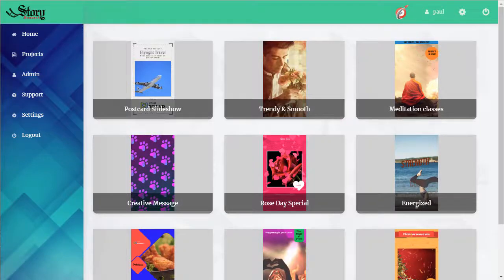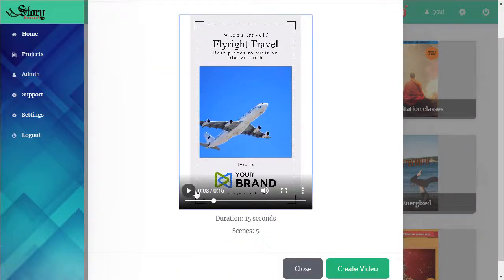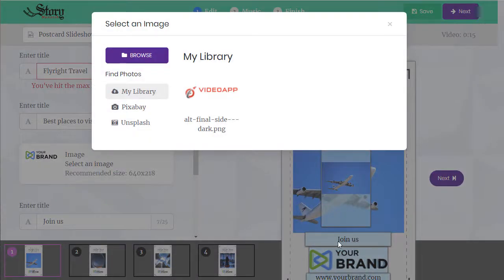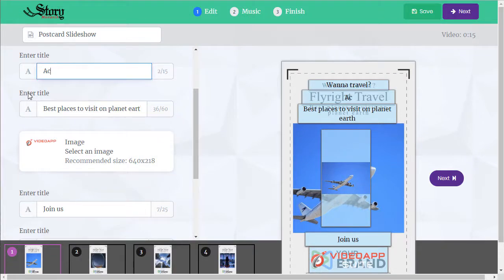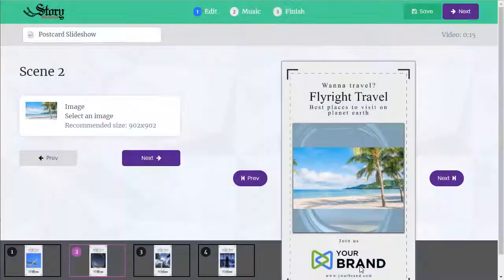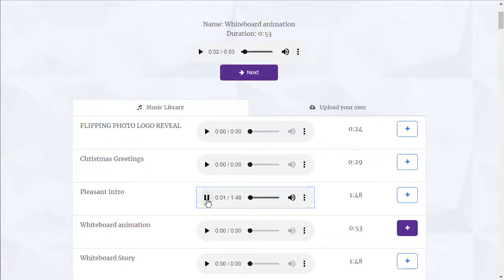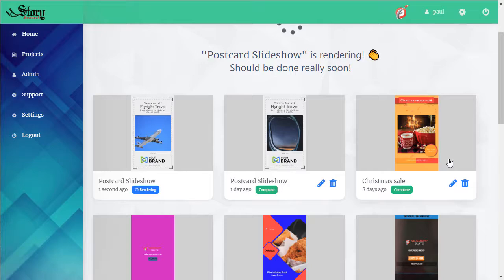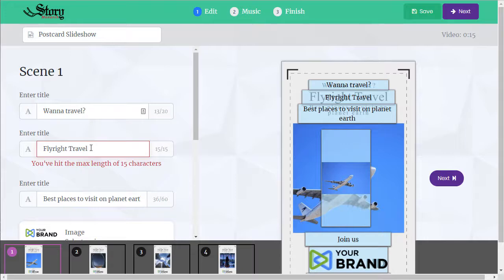Tutorial Story Monarch Demo Software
Create Instagram and Facebook story  videos effortlessly. This is the hottest video format right now on social media!